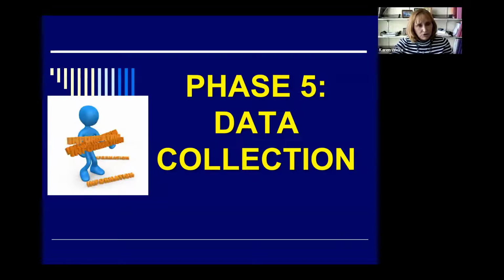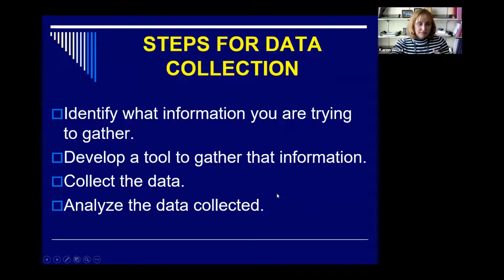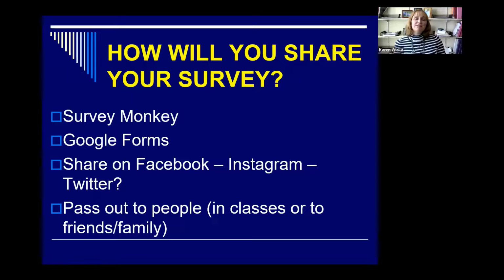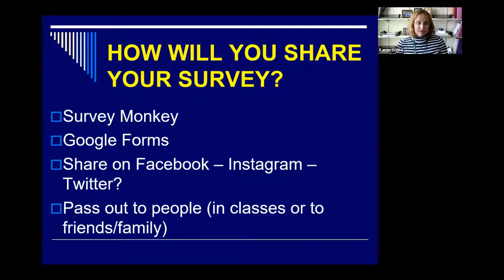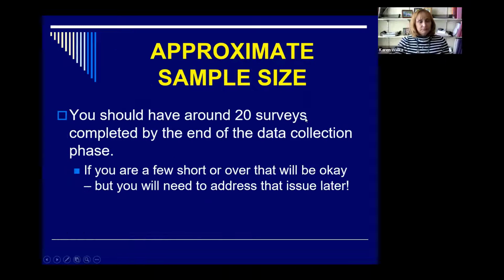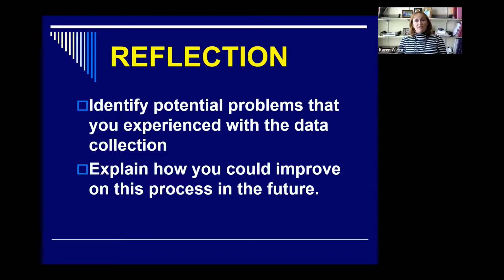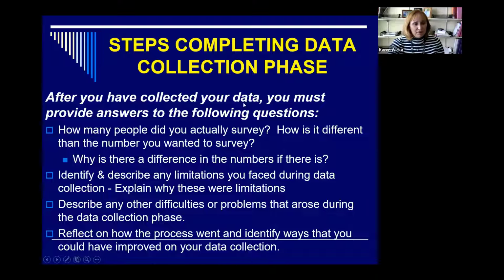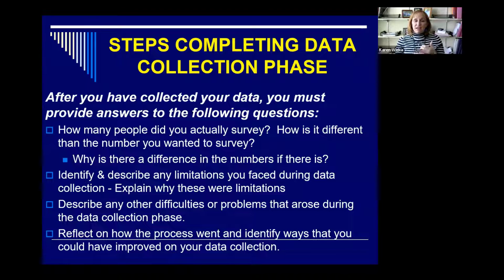Administration Phase 5 Explanation